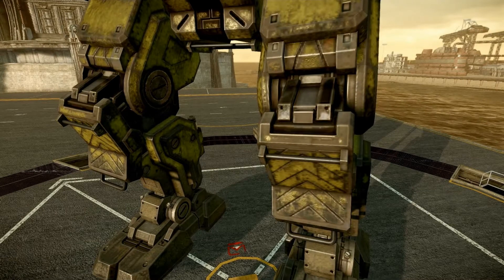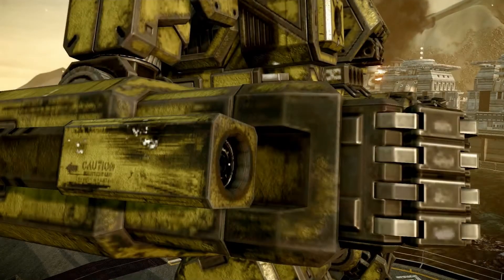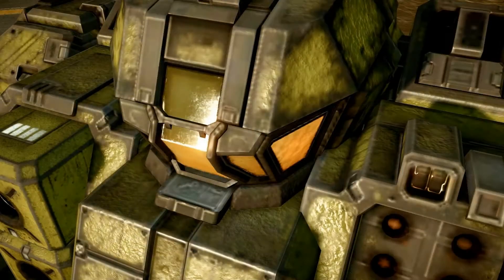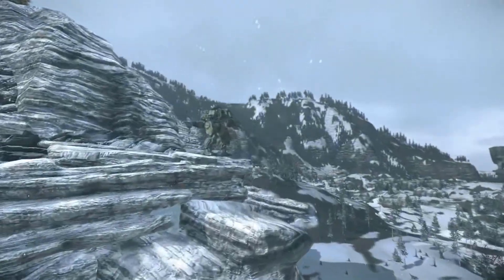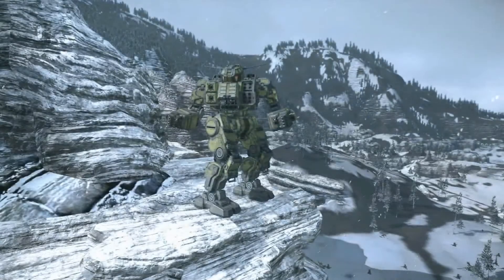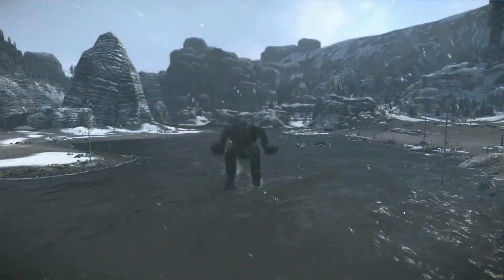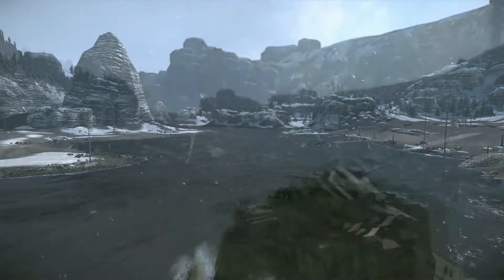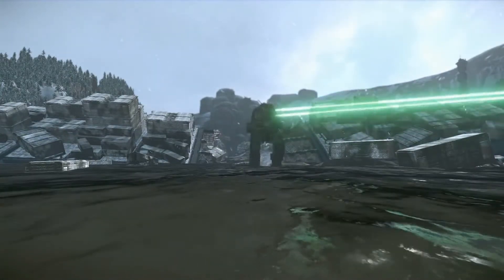Mechwarrior Online Quickdraw Mech Preview with Gameplay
Elsword is opening up a new dungeon for El Arbor Day, check out this gameplay from the free to play action side scrolling MMO. See videos, screenshots, news, and more at MMODen. MMODen has over 200 Free MMOs and Free MMORPGs for you to learn about.